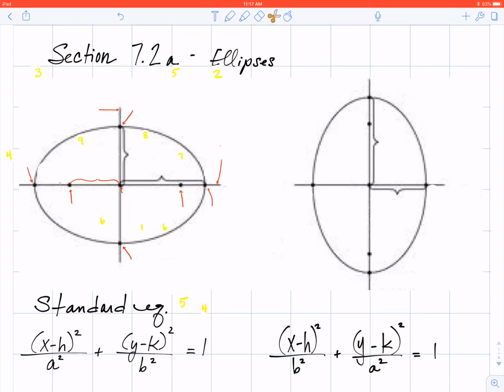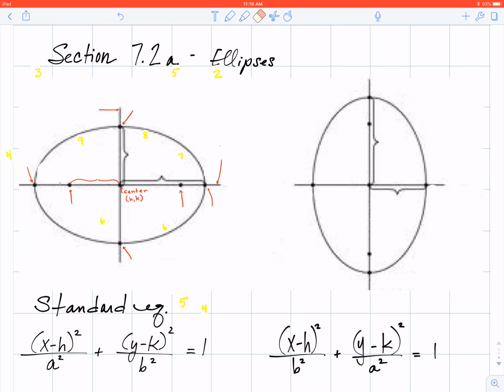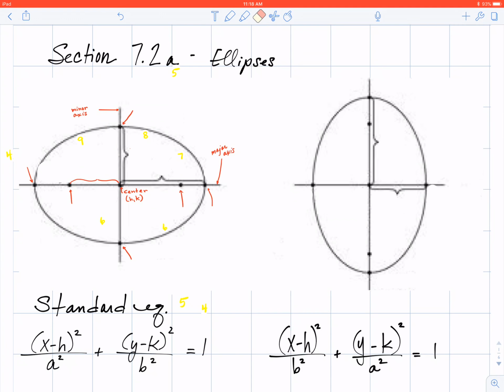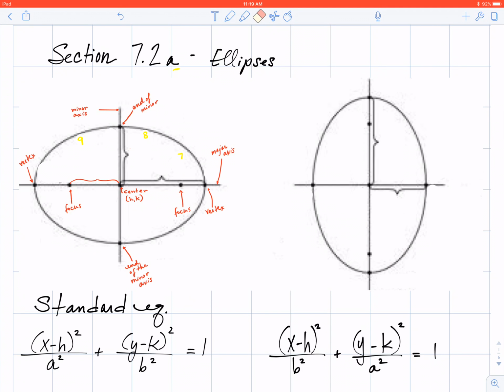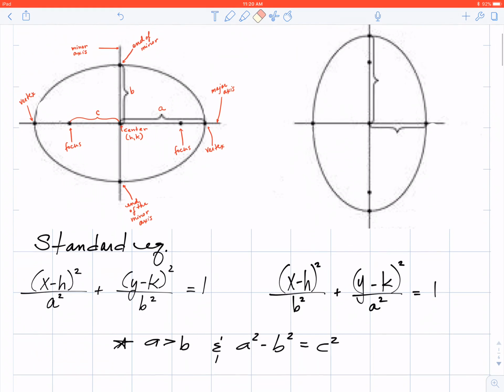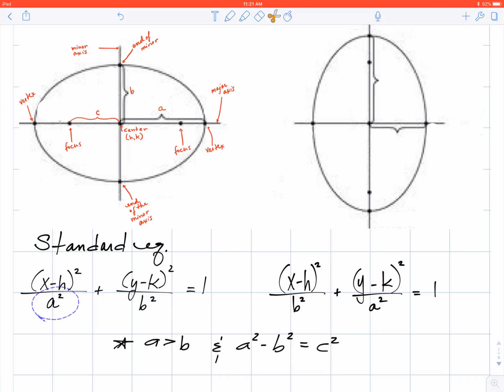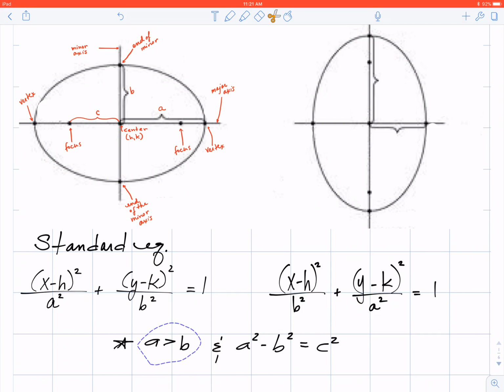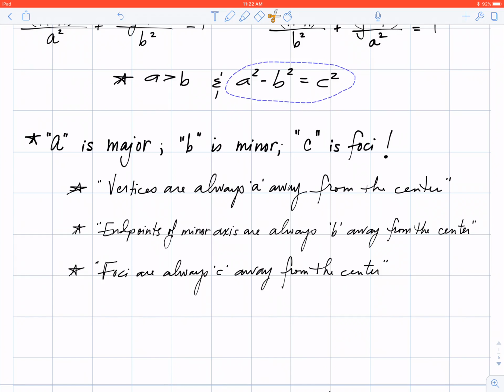Ellipse Intro, conic sections (111.7.2a)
Ellipse Intro, conic sections, ellipse standard equation